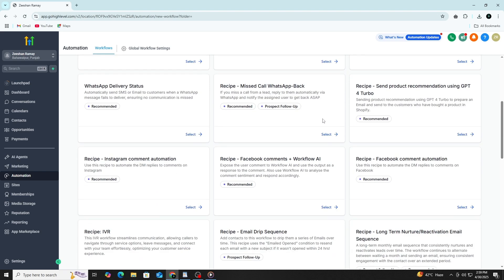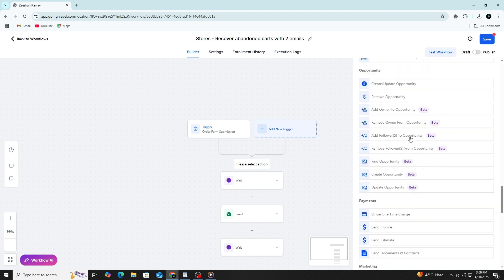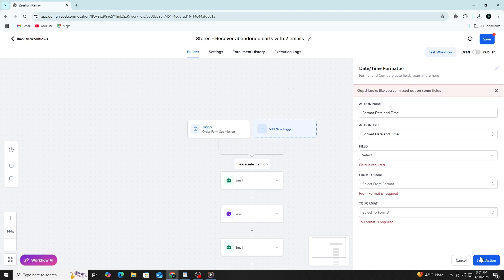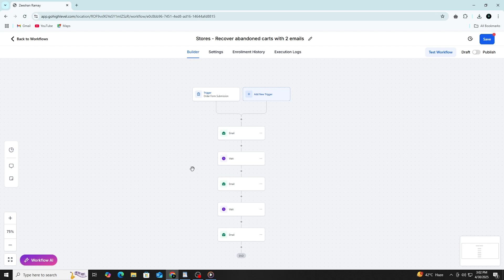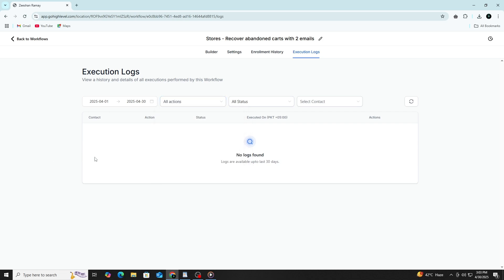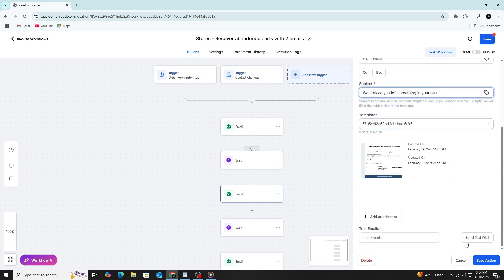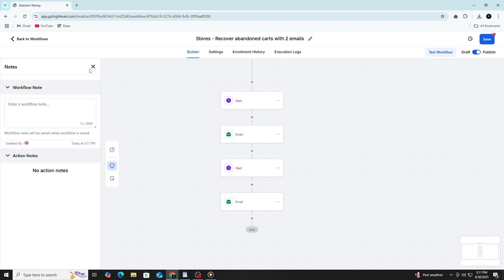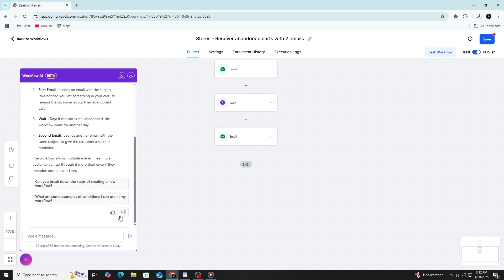How to Test Workflows in GoHighLevel (2026 Guide)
Want to make sure your automations are running smoothly in GoHighLevel? In this 2026 guide, you’ll learn how to test workflows in GoHighLevel the right way. Discover how to check each trigger, validate actions, and troubleshoot issues before going live. This step-by-step tutorial is perfect for agencies, marketers, and business owners who want to ensure flawless automation performance and improve client results.